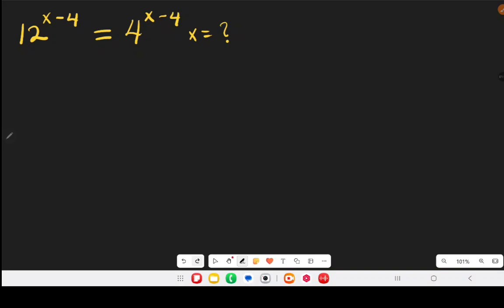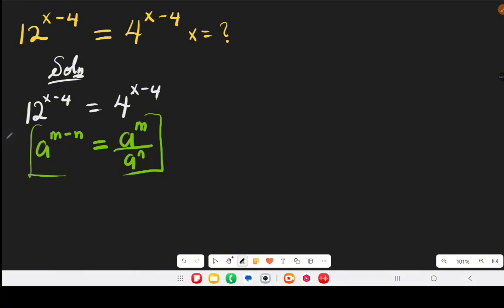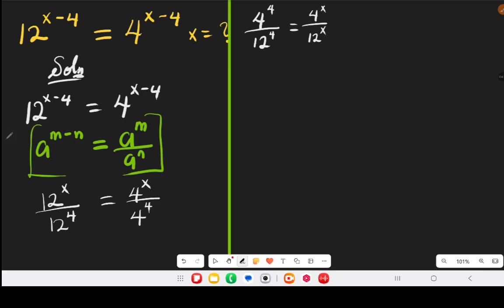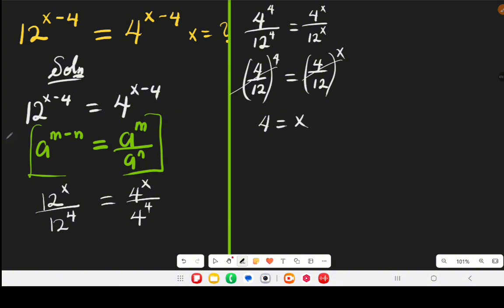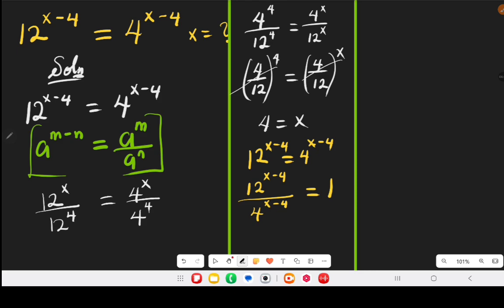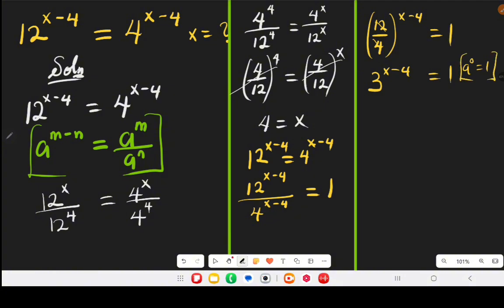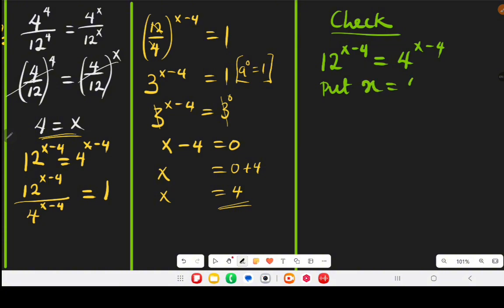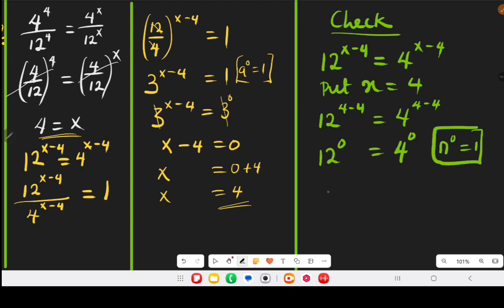💥Solving Exponential Equations with Different Bases 🔥💯/ exponentialequation Math With Mr. JN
In this video, we solve the exponential equation:

[12^(𝑥−4)]=[4^(𝑥−4)]

Using index laws and base conversion, we break the problem down step by step and reveal the only value of
𝑥
x that satisfies the equation.

This question looks simple, but many students miss the key idea. Perfect for:

GCSE & WAEC students

A-Level & SAT preparation

Anyone struggling with indices

📌 Watch till the end to avoid a common mistake!